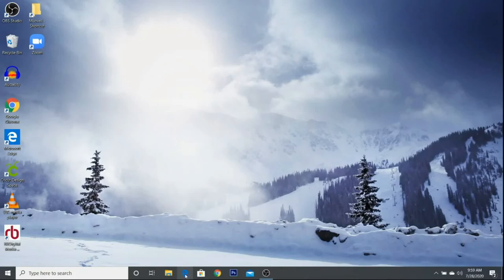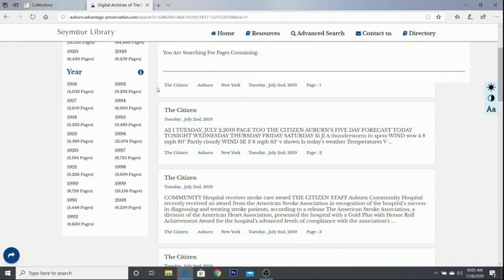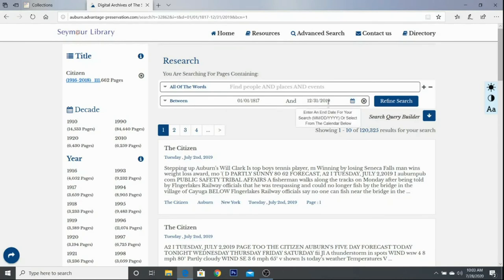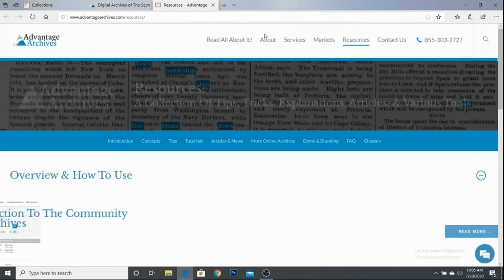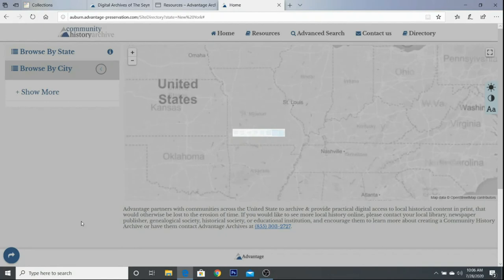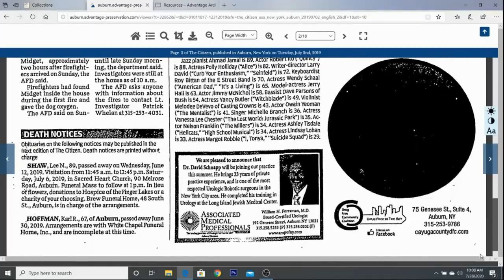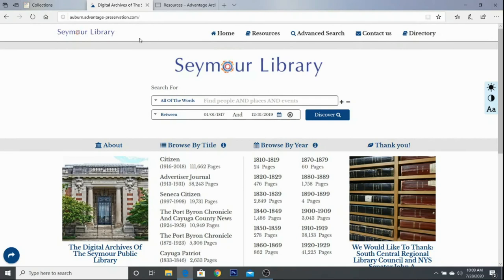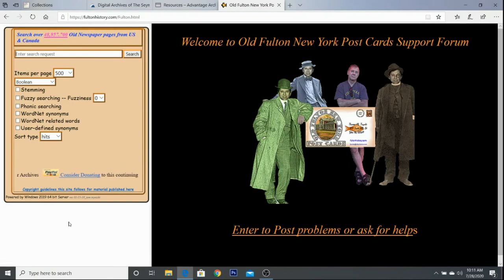Discover Our Digital Newspaper Archive with Seymour Library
Looking to start researching past events? Learn how to access our Digital Newspaper Archive and search for newspaper articles.